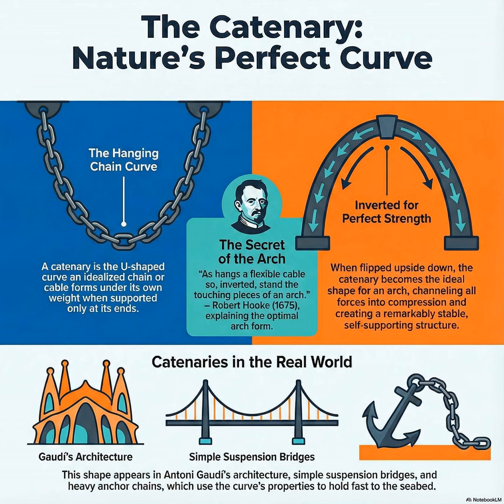Hanging by a Curve: The Catenary, Parabolas, and the Shape of Structural Genius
We explore the catenary—the true curve of a freely hanging chain and the mathematics it hides. Learn why it isn’t a parabola, how Galileo and Hooke unlocked its secrets, and why flipping the curve turns tension into compression for elegant, efficient arches. From the Gateway Arch to Gaudí’s mosaics, we’ll contrast true suspension curves with bridge loads, touch on the minimal-surface catanoid, and glimpse modern applications in micro‑optics and efficient filaments. A math-meets-architecture deep dive into gravity, geometry, and design.